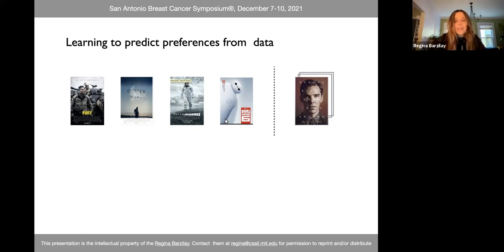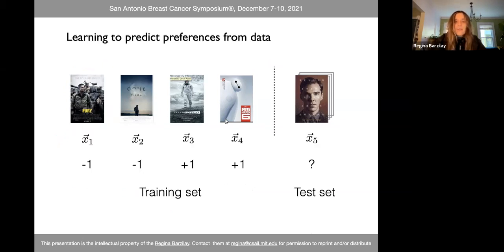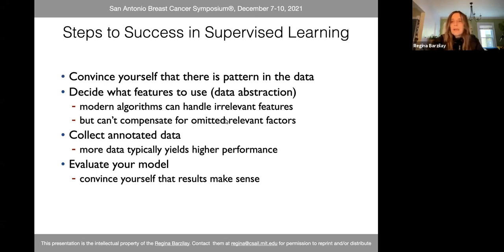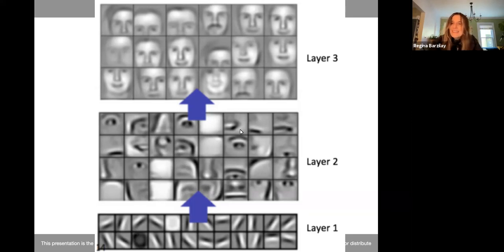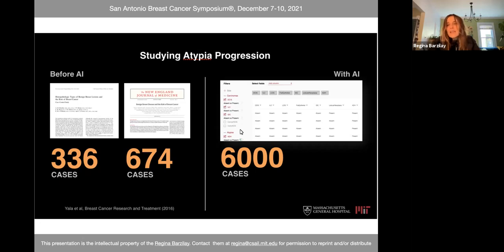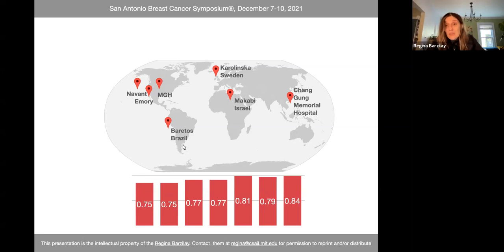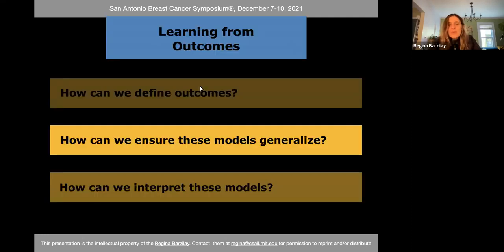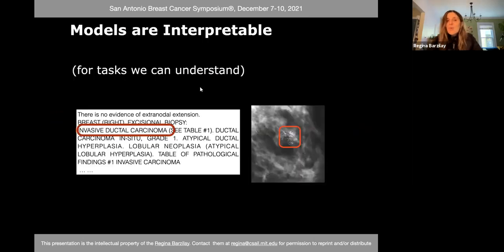SABCS 2021: Everything you always wanted to know about AI but were afraid to ask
Artificial Intelligence: Beyond the Soundbites supported by the Lobular
Breast Cancer Alliance
Everything you always wanted to know about AI but were afraid to ask
Regina Barzilay, PhD
MIT
Cambridge, MA